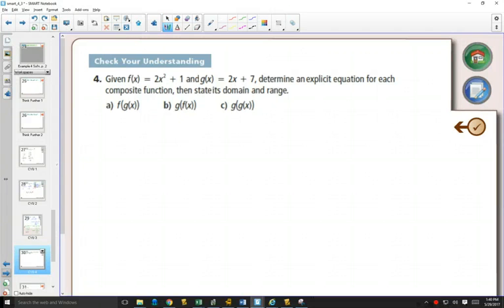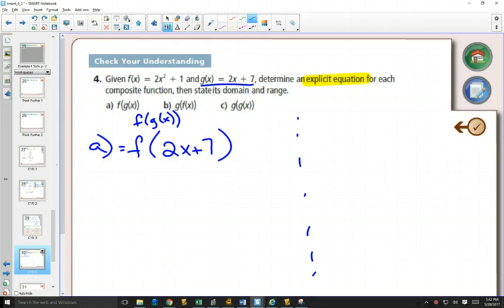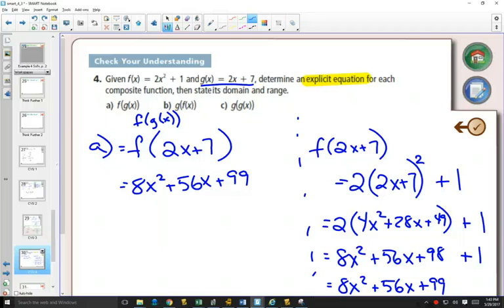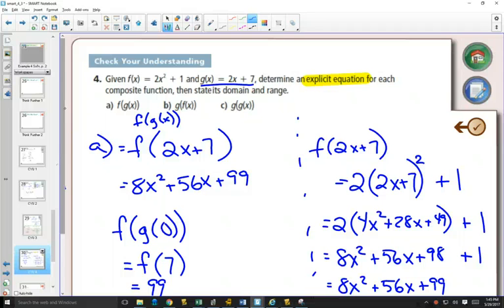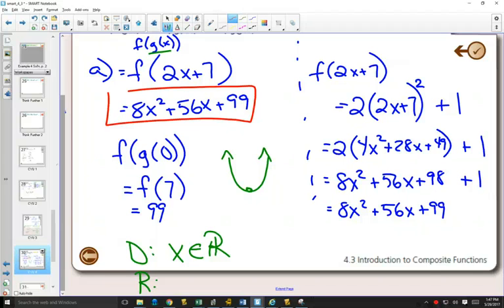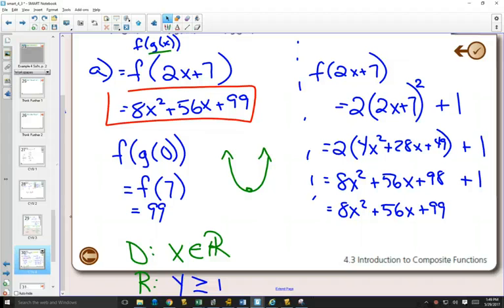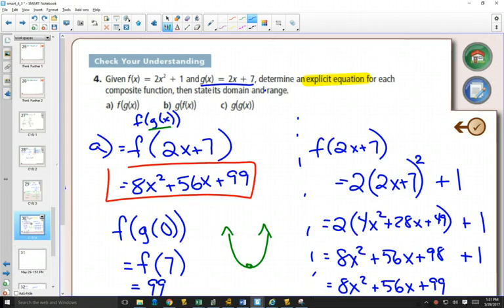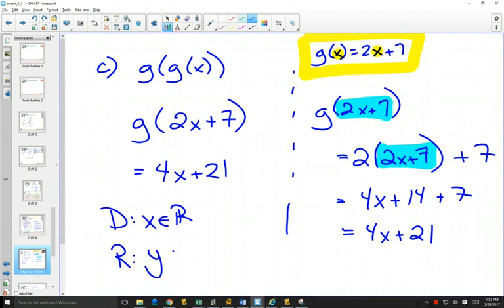40SP 4 3 Example 4